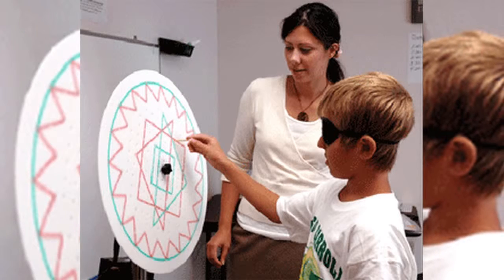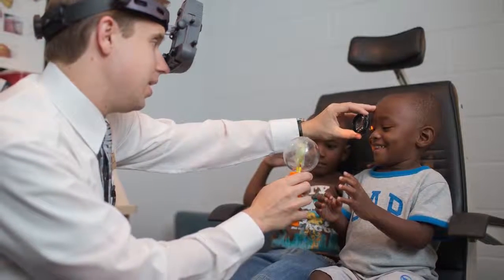Cape Fear Eye Education Series Amblyopia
Dr. John Krempecki, of Cape Fear Eye Associates, explains Amblyopia in this informative educational video. Dr. Krempecki describes the condition, different causes, as well as treatment options.

About Cape Fear Eye Associates

Cape Fear Eye Associates is comprised of some of the best eye specialists in the United States: Dr. J. Wayne Riggins, Dr. Sheel B. Patel, Dr. Raz Penmatcha, Dr. Cynthia Toth, Dr. Lejla Vajzovic, Dr. Edward M. Kenshock, Jr., Dr. John T. Krempecki, Dr. Duy Lam, and Dr. Shelby Stephenson. Together, they provide exceptional eye and vision care to families in North Carolina.